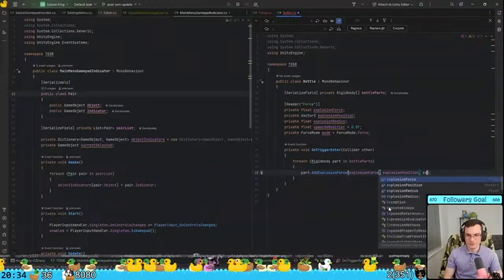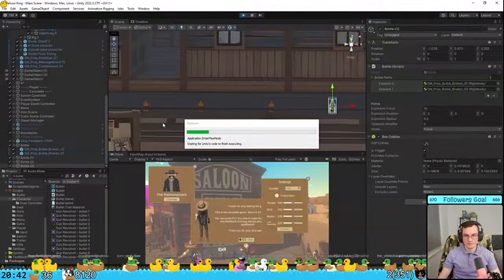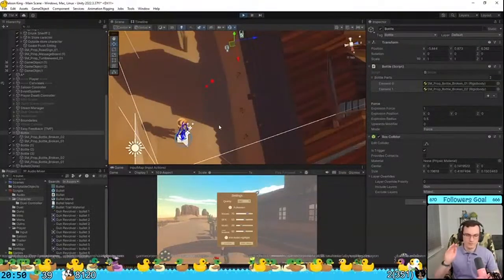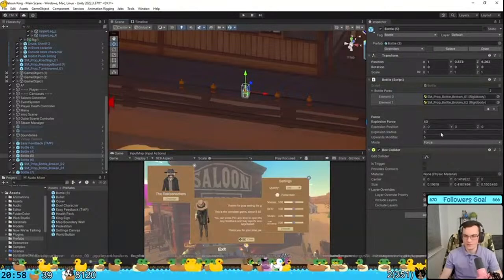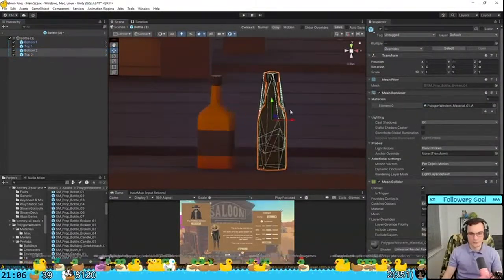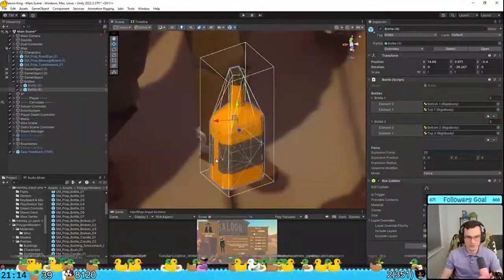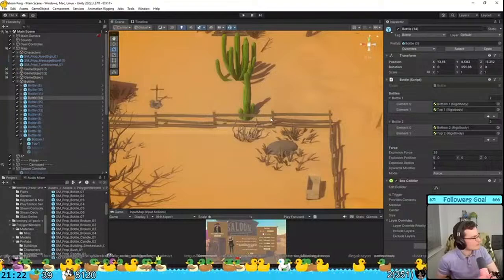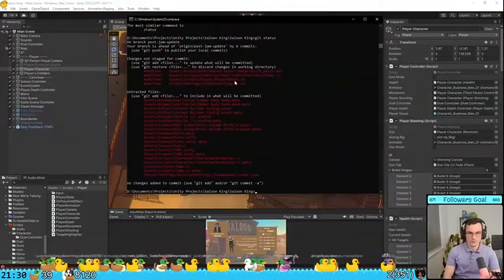🔴 LIVE NOW: Dive Into Game Development | Creating Amazing Software with CHalo Brito